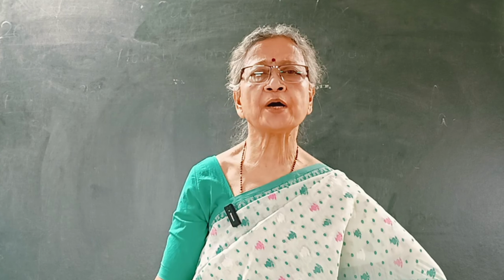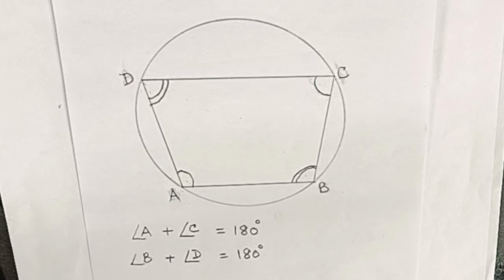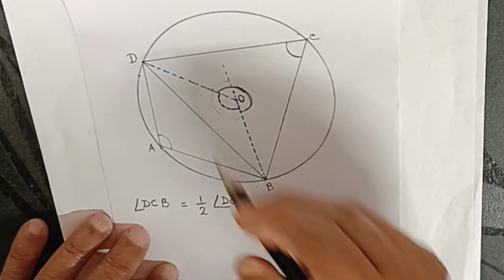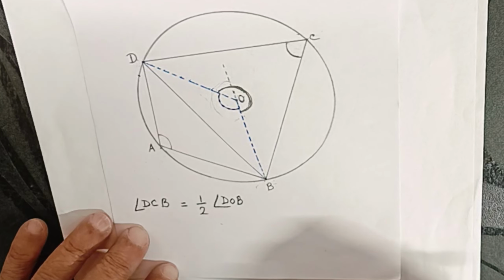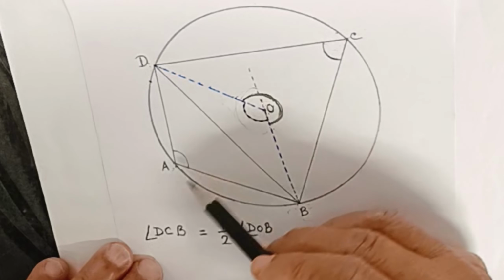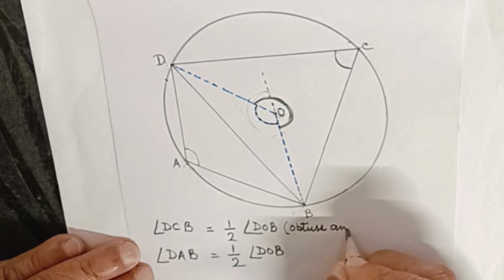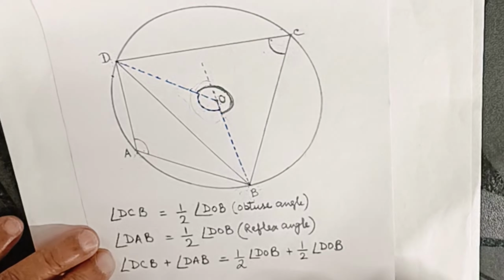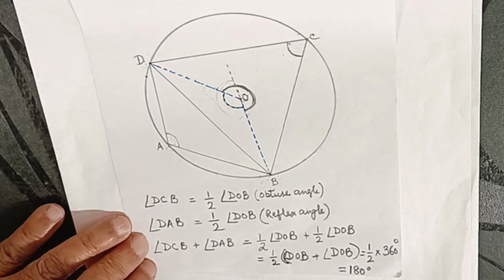Cyclic Quadrilateral Part- 1 (Math activity Class-9)